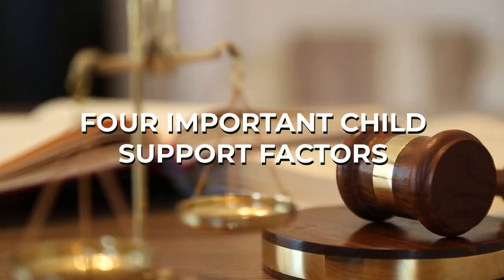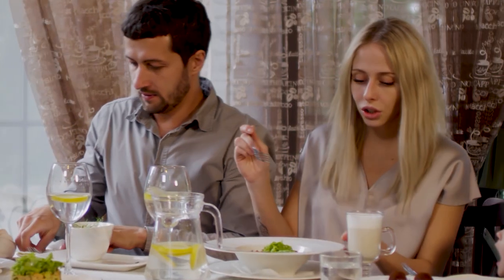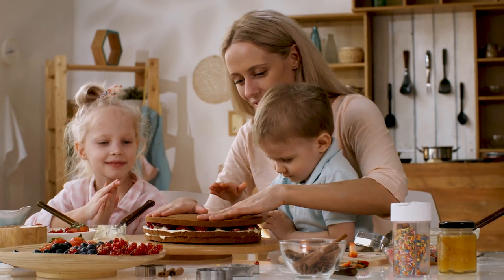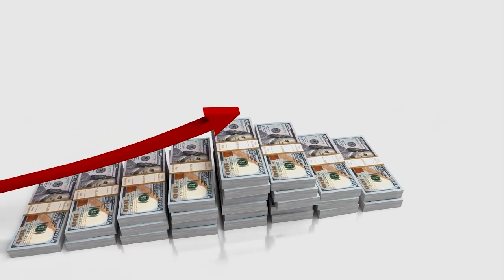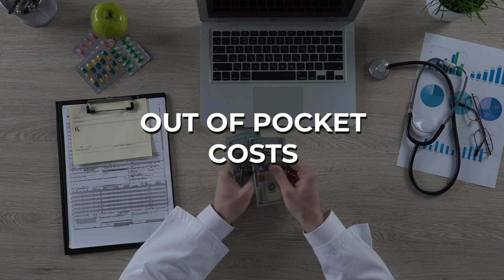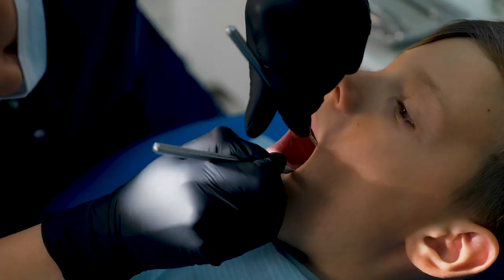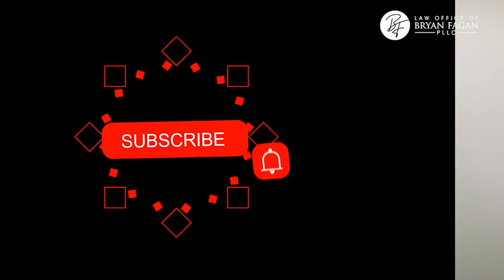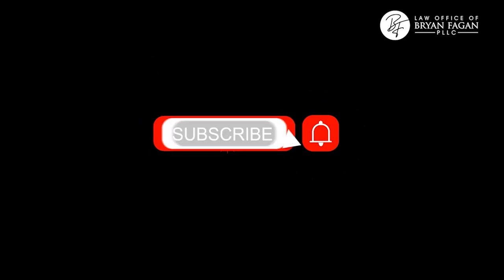Four Important Child Support Factors in Texas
In this video, we're diving into the intricacies of child support in the great state of Texas. Whether you're a parent seeking support or navigating the complexities of the legal system, understanding these four crucial factors can make all the difference.

- - - FREE FAMILY LAW RESOURCES - - -

- Have questions about Child Visitation Schedule?

- - - ONLINE DIY COURSES/WEBINARS - - -

REGISTER! Learn to Protect You and Your Loved Ones Future...Estate Planning Webinar

The Prenuptial, Postnuptial and Cohabitation Agreements Texas Handbook: Industry Focused & Relationship Driven
The Texas Divorce Handbook, Volume 2: 25 Dirty Tricks to Recognize and Guard Against
The Texas Divorce Handbook: Your Step-by-Step Guide to Successfully Navigating Texas Divorce

Critical Factors 01:29
Number of Children 02:07
Dental and Vision 02:45
Other Pursuits 03:17
Outro 04:00